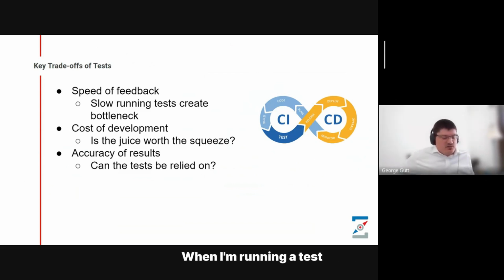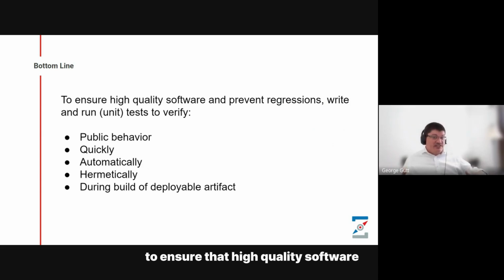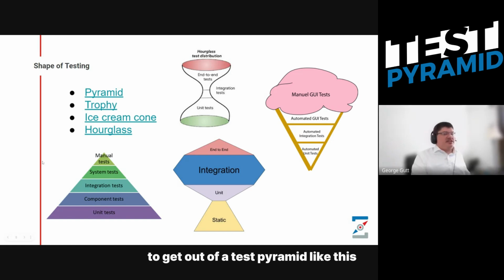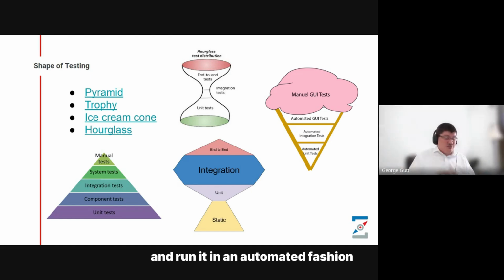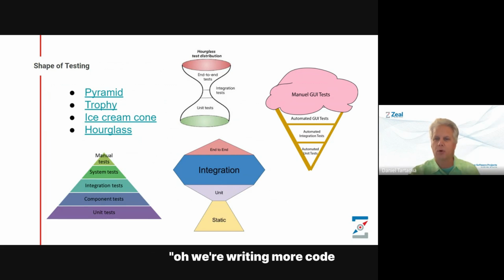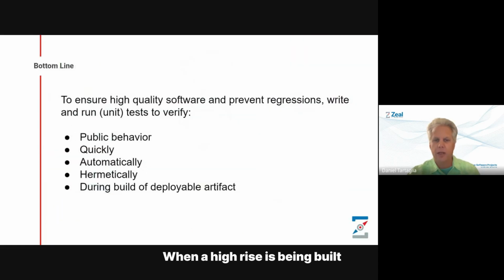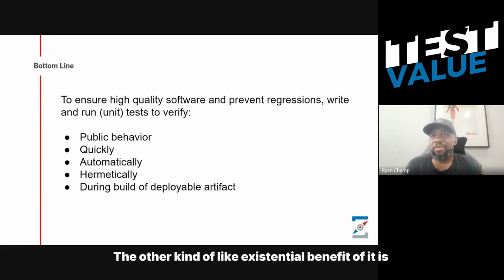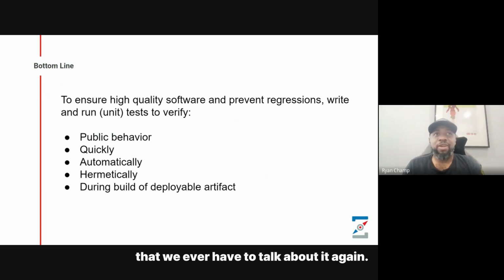Delivery Excellence | Unit Testing